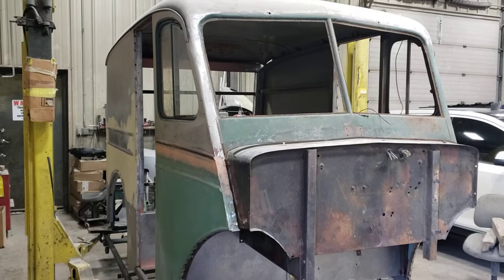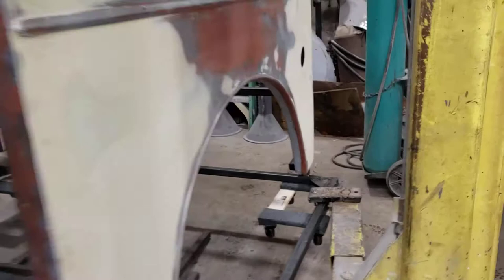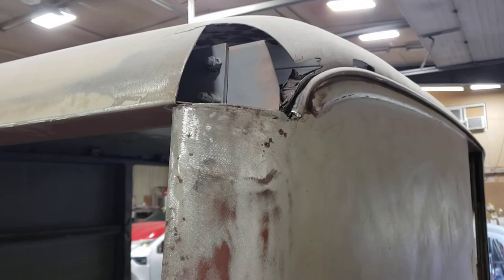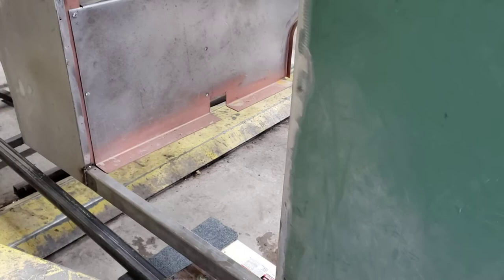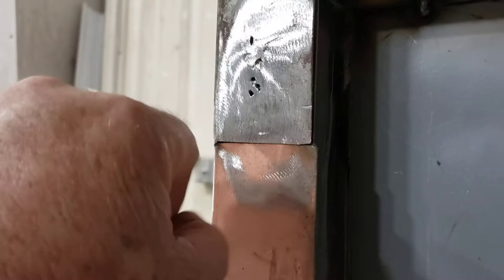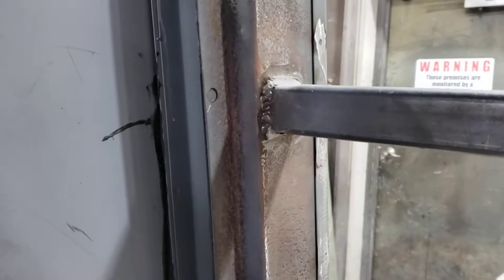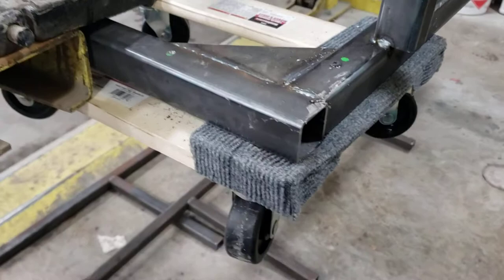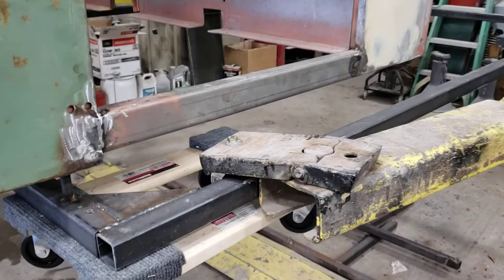Divco Part 12